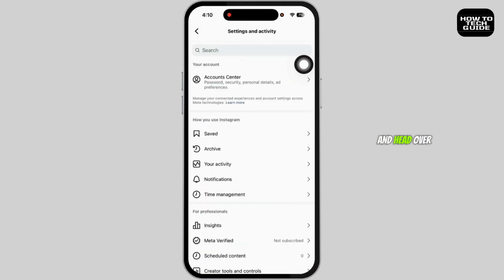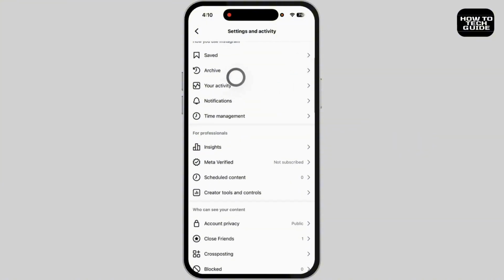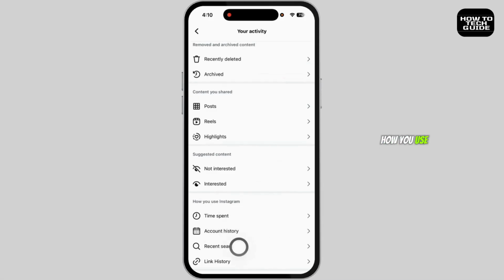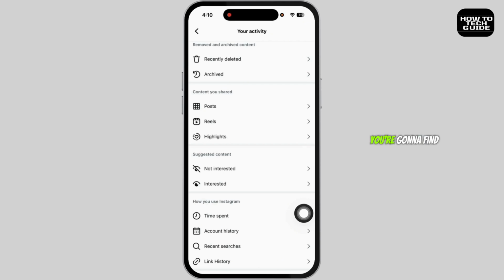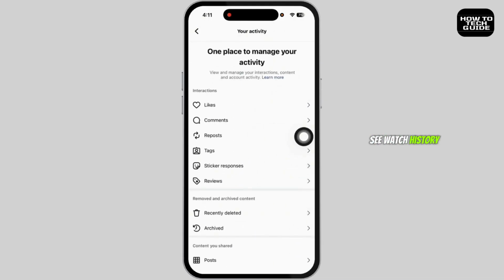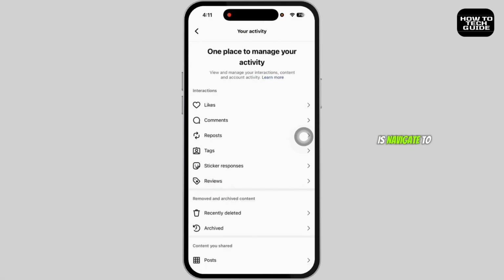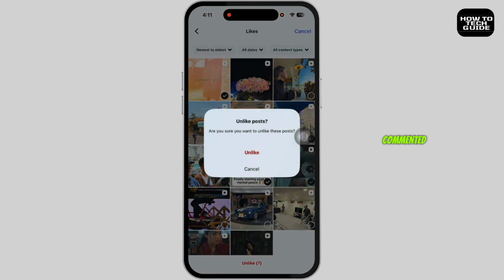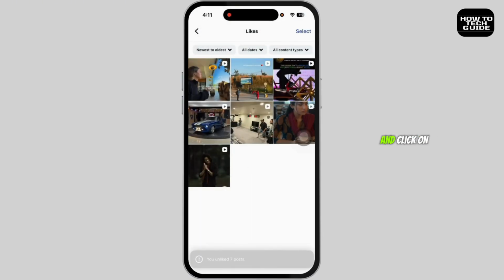How To Remove Instagram Watch History (2025 Guide)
Want to delete Instagram watch history in 2025? In this step-by-step guide, we’ll show you how to clear your Instagram watch history, including videos you’ve watched and saved, so you can keep your feed more organized and privacy-friendly. Whether you’re removing suggestions, resetting recommendations, or just cleaning up your account, this tutorial covers all the latest methods to clear Instagram watch history.

Timestamps:
00:00 – Intro
00:05 – Steps to Delete Instagram Watch History